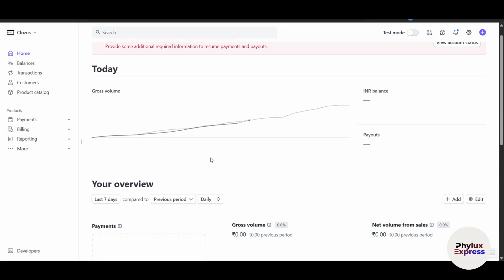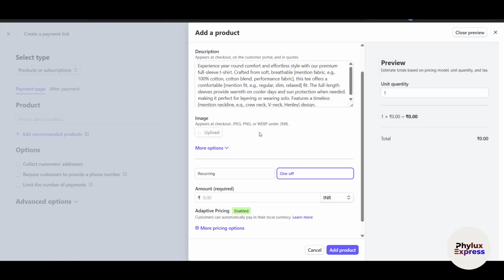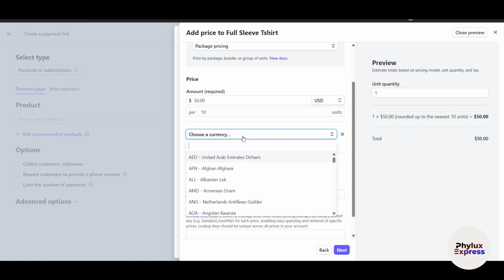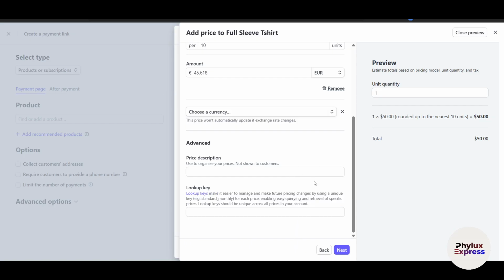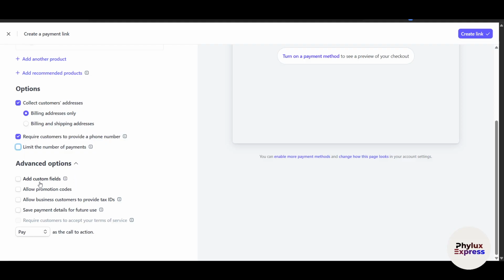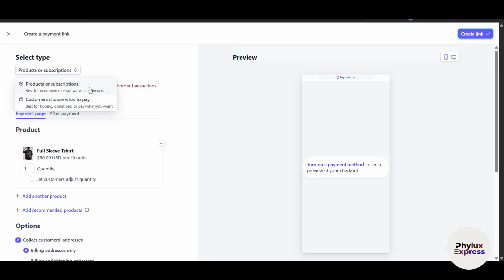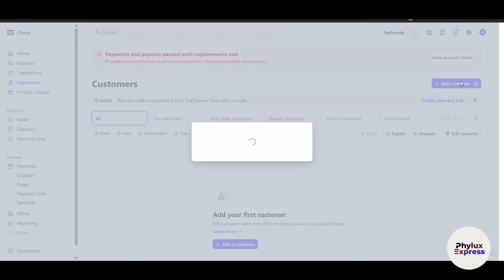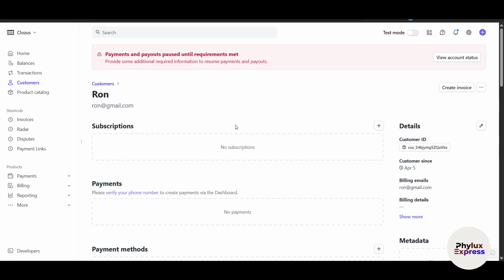How To Manually Charge A Customer in Stripe 2025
Need to manually charge a customer for a one-time payment, invoice, or service outside of automated processes? Stripe makes it easy to create and process manual charges directly from your dashboard. In this step-by-step tutorial, you’ll learn how to manually charge a customer in Stripe, whether they’re an existing customer or a new one. Whether you’re a business owner, freelancer, or eCommerce manager, this guide will show you how to handle manual payments securely and efficiently.

🔍 What You’ll Learn in This Tutorial:
✅ Getting started: Setting up your Stripe account and navigating the dashboard
✅ Creating a customer: Adding new customers or selecting existing ones for manual charges
✅ Manual charging: Entering payment details and processing one-time payments
✅ Invoicing: Generating and sending invoices for manual payments
✅ Refunds and adjustments: Issuing refunds or modifying charges if needed
✅ Best practices: Tips for secure transactions and maintaining accurate records

If you’re new to Stripe or want to understand how to handle manual payments, this tutorial is perfect for freelancers, small business owners, and anyone managing payments. With clear instructions, practical examples, and actionable tips, you’ll discover how to use Stripe to manually charge customers with ease. By the end of this video, you’ll feel confident handling one-time payments and invoices in Stripe.

🌟 Key Features Covered:
✔️ Simple interface for creating and processing manual charges
✔️ Secure payment processing with PCI compliance
✔️ Option to save customer details for future transactions
✔️ Automated receipts and payment confirmations for transparency
✔️ Integration with other tools like invoicing and accounting software